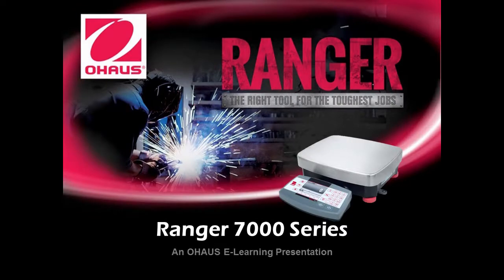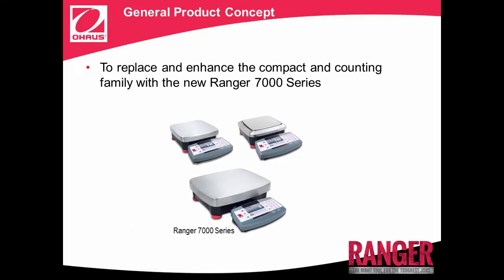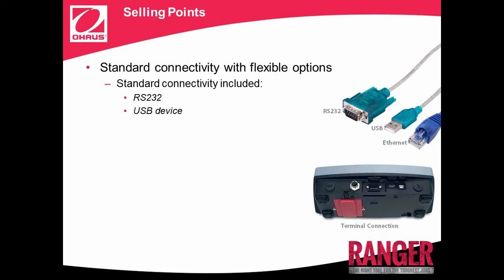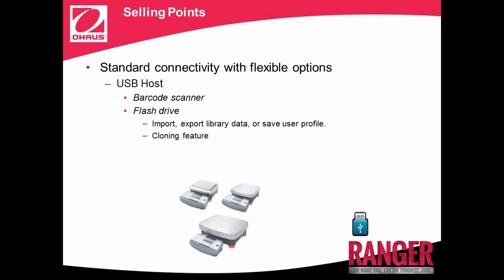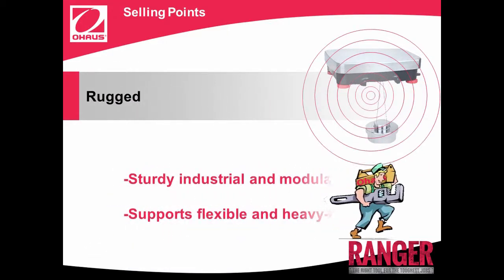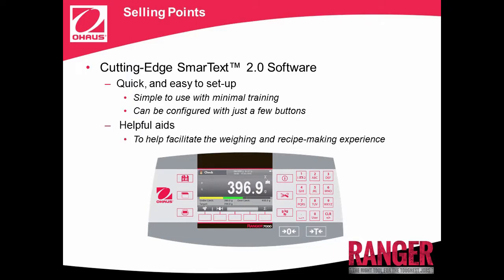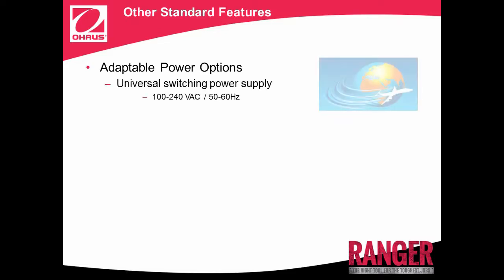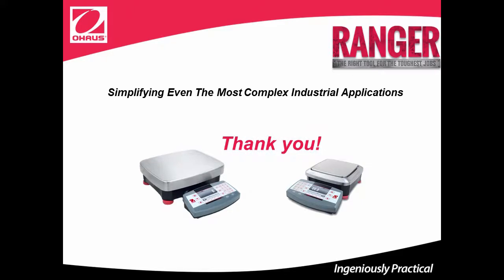Ohaus Ranger 7000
Simplifying Even the Most Complex Industrial Applications. For Ranger 7000, there is one resounding theme: it offers the best of every ingenious feature that make Ohaus products the right tools for your toughest weighing jobs. Ranger 7000 boasts the highest resolution, largest display, most application modes and connectivity options, as well as the largest memory library of any industrial bench scale in the Ohaus portfolio.